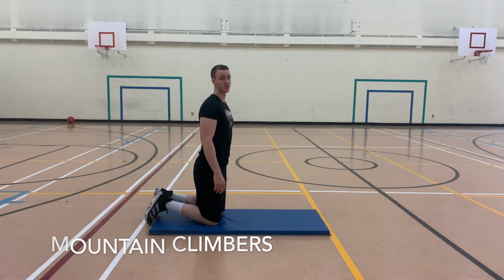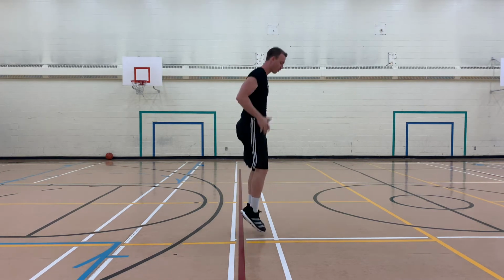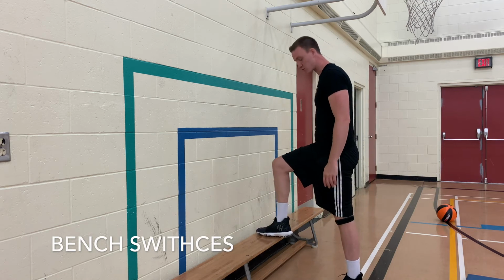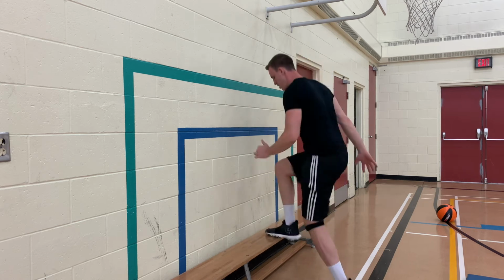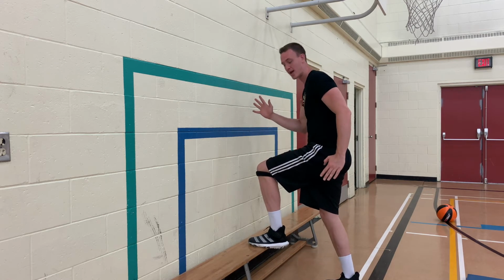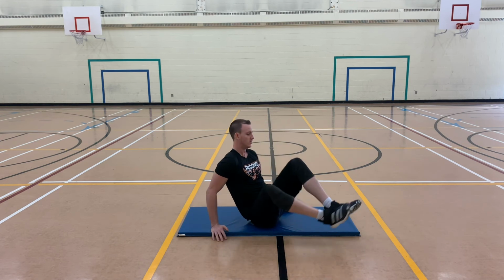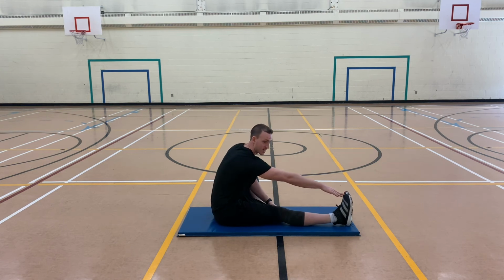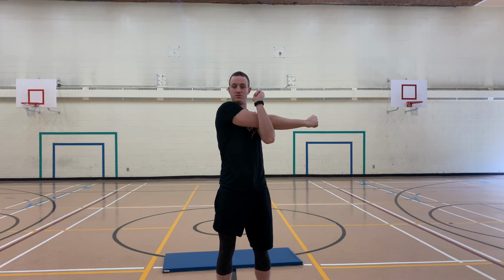phe 9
Sikh Academy Online PHE #9